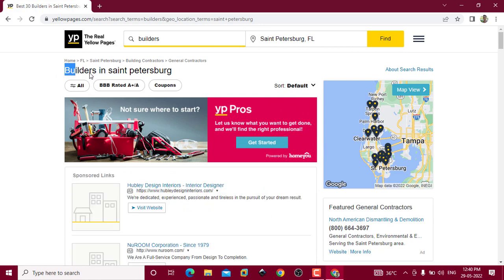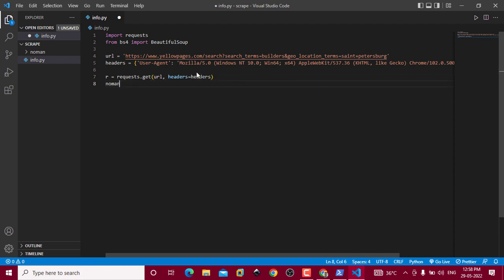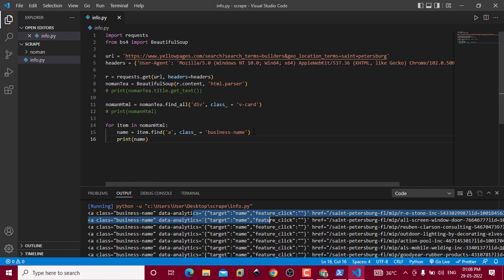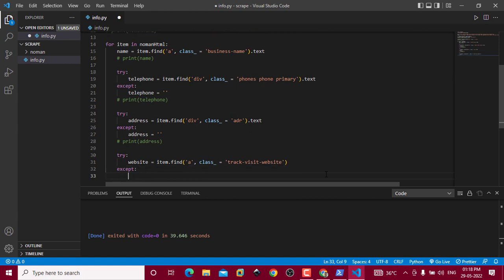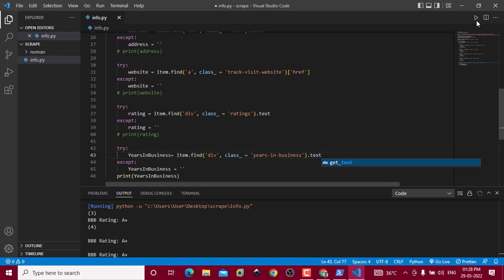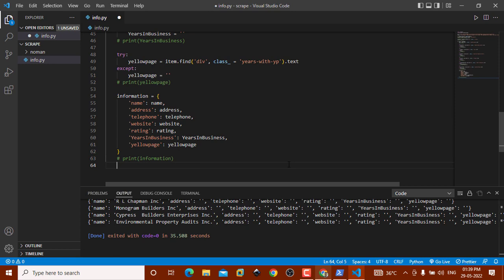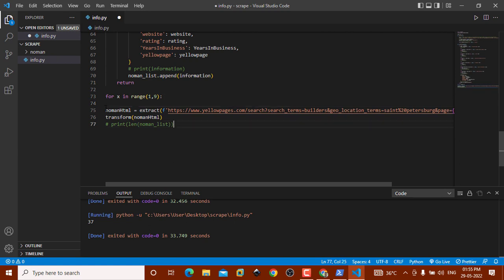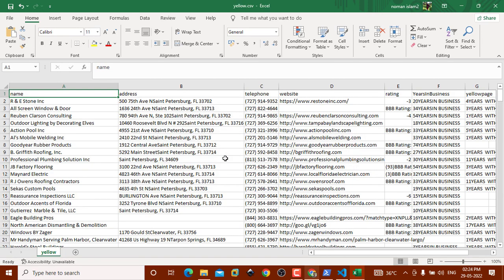Web scraping using python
Web scraping is the process of extracting data from websites, and Python offers several libraries that can help with web scraping. To scrape data from Yellow Pages, you can use libraries like requests for making HTTP requests and BeautifulSoup for parsing the HTML content.

Below is a Python example using requests and BeautifulSoup to scrape data from Yellow Pages. I'll demonstrate how to extract business names and phone numbers from a specific Yellow Pages page, but keep in mind that the website structure might change, and you should adapt the code accordingly.